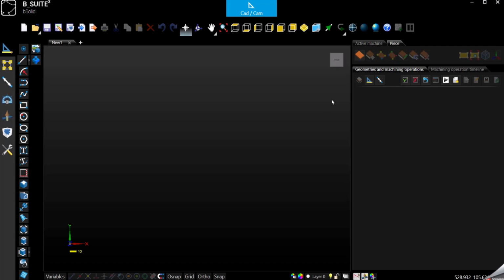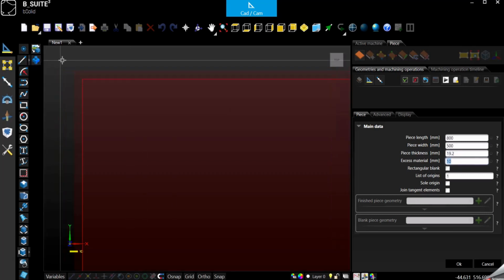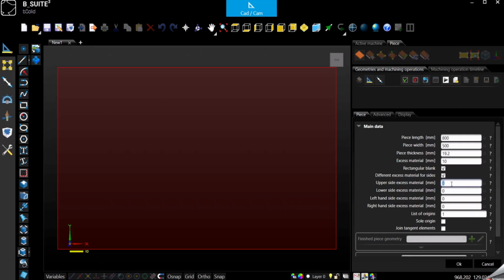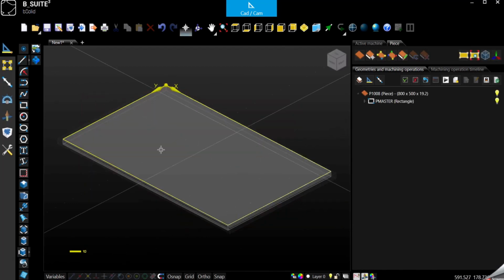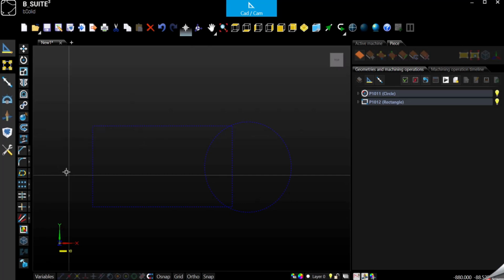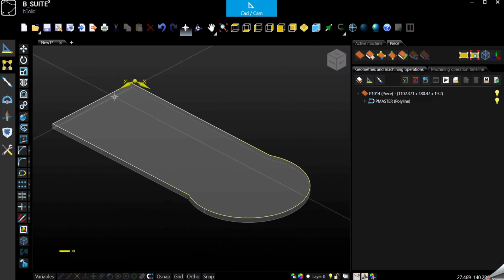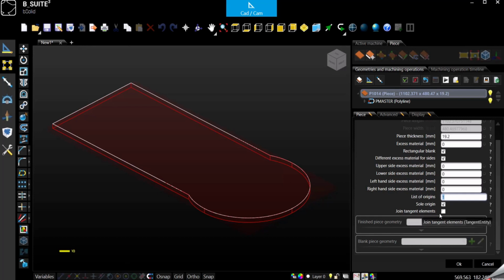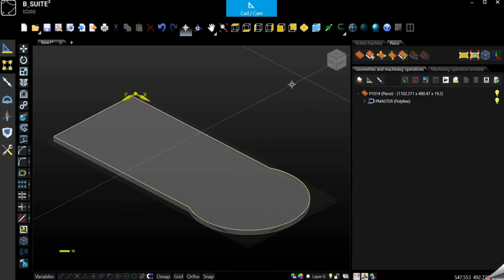4 - CAM BIESSE bSolid - Piece Creation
In this video you will see how to create a piece in two different ways, which is the first step you'll have to do, before starting applying machining.
Watching again the video, I have realized that I didn't mention about the possibility to change the material thickness after creating the piece from a geometry. If you want to do that, just simply double click on the piece again, and change it in the material thickness field.